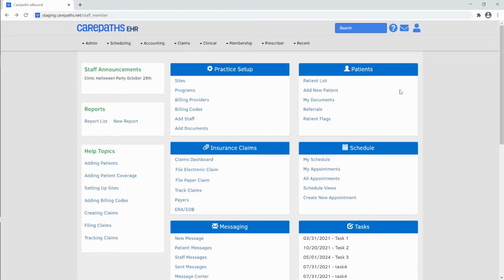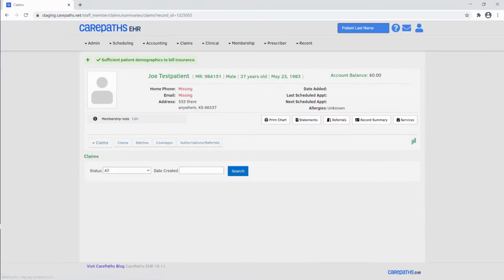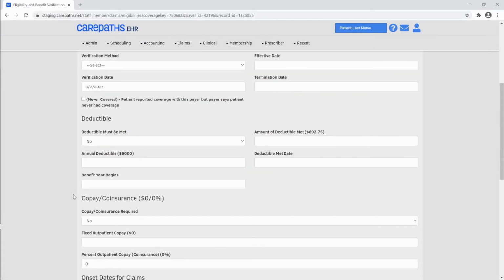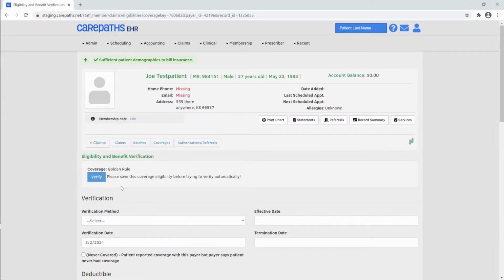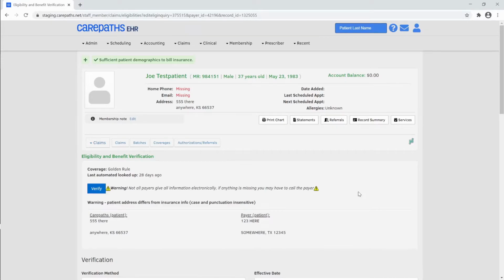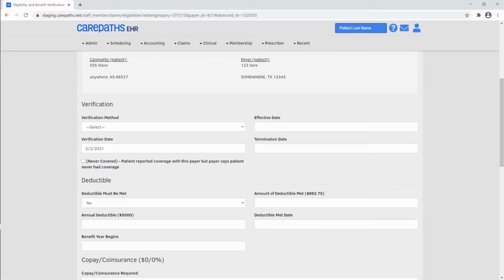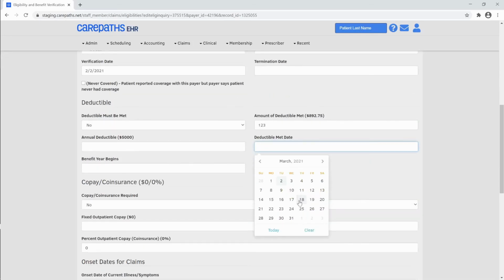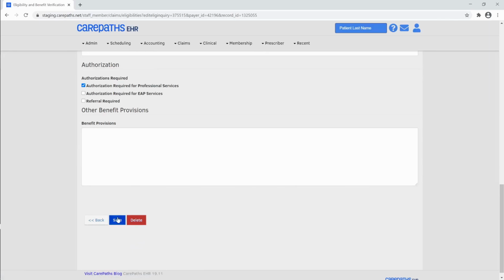Eligibility Verification Tutorial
This is CarePaths "how-to" video on Eligibility Verification Tutorial